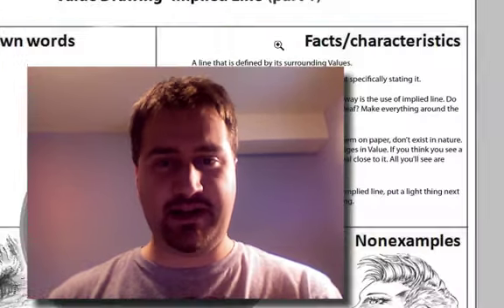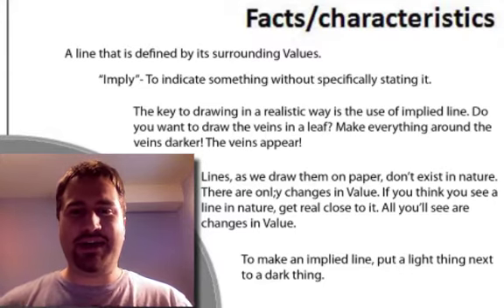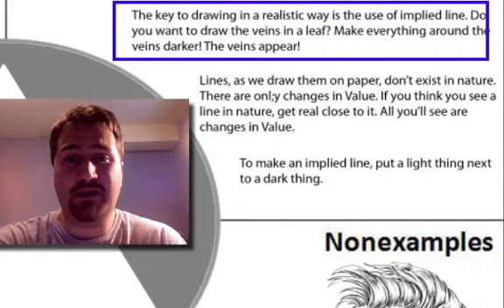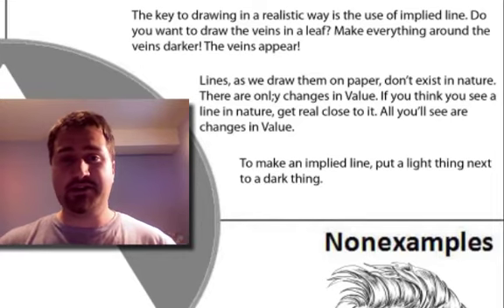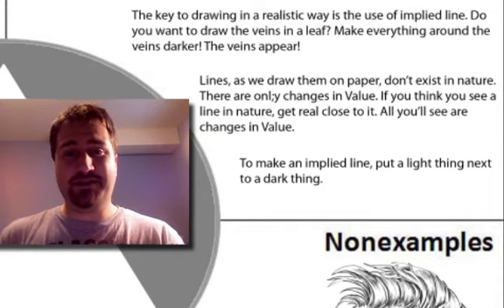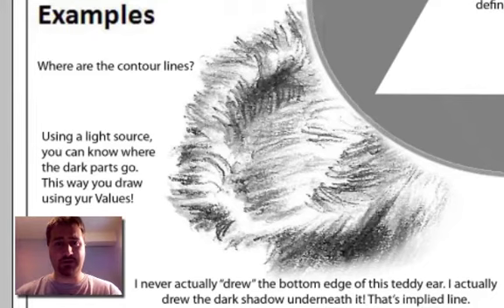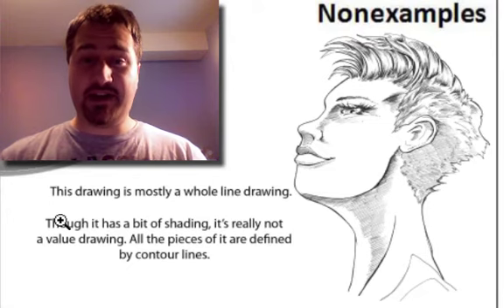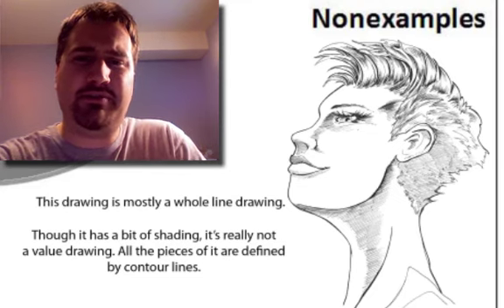2-7 Value Drawing- Implied Line (Part 1)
What is an implied line? It's the secret to drawing realistically! It goes against our instinct to rely in lines to define our forms. Learn what implied line is in this screen cast!